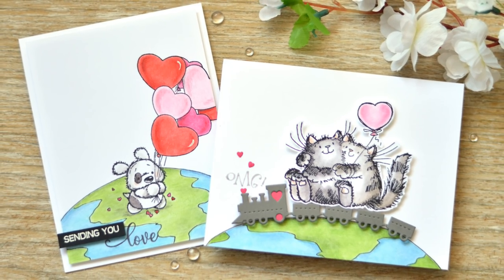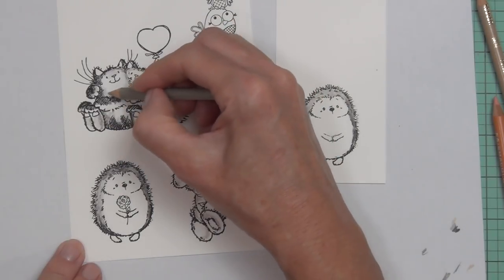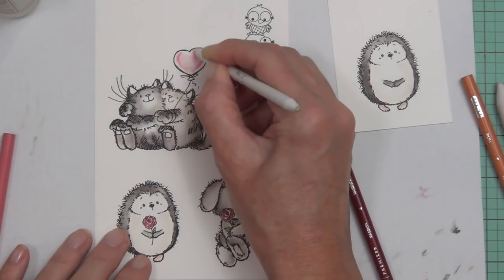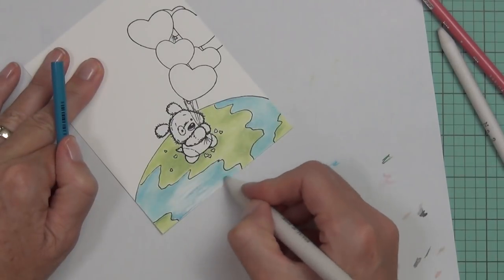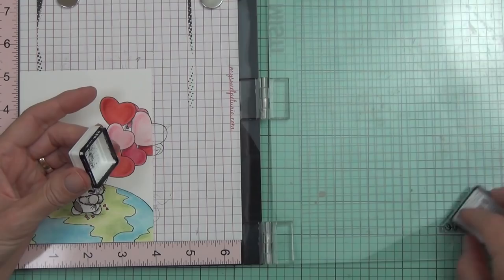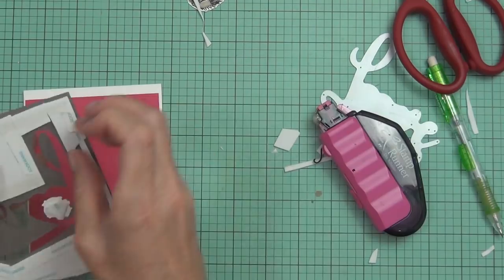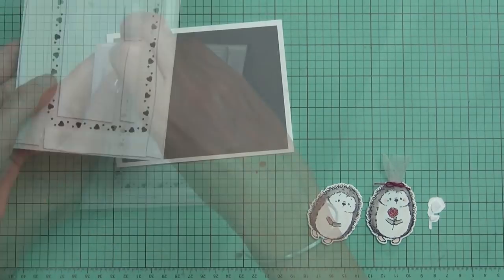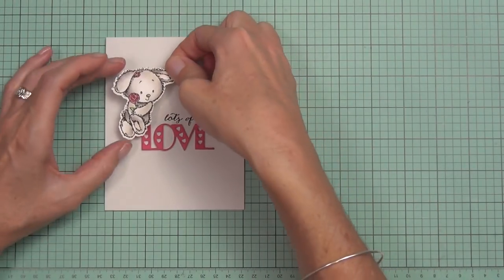Penny Black Gimme 5 - Critter Love!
It's time for some Critter Love - and 5 same but different cards sharing some of the new products from the recent Penny Black release.  For a full list of supplies and links to all of the products that I used you can head to my blog post here

Happy Papercrafting!
Therese